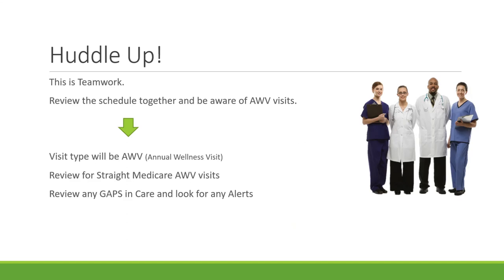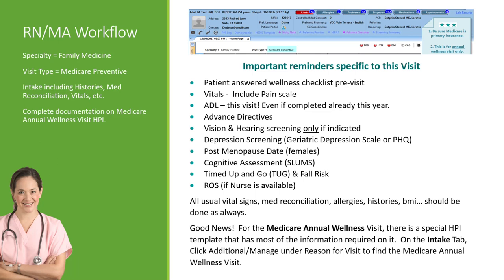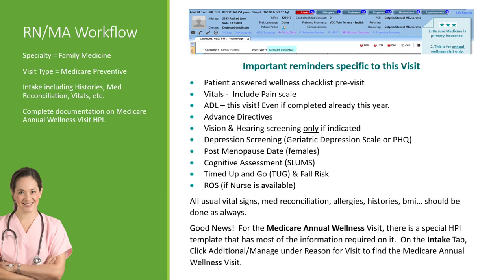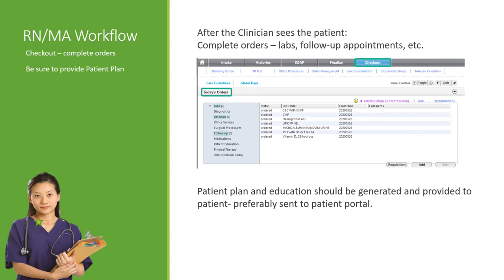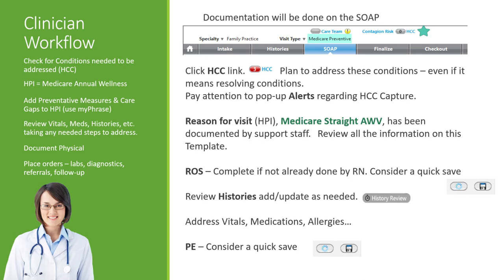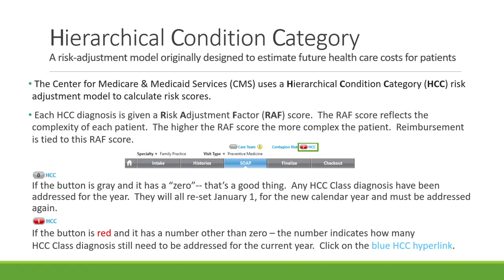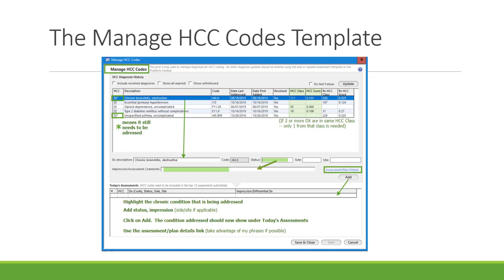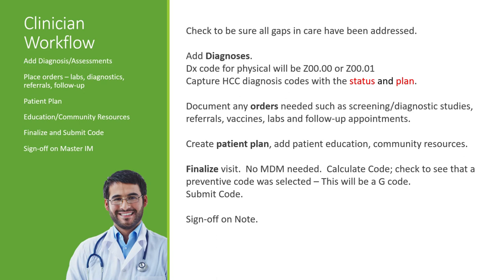Straight Medicare AWV Training Video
Straight Medicare AWV visit training